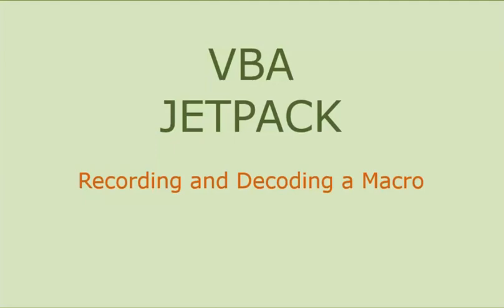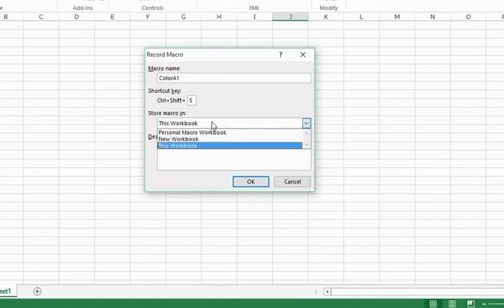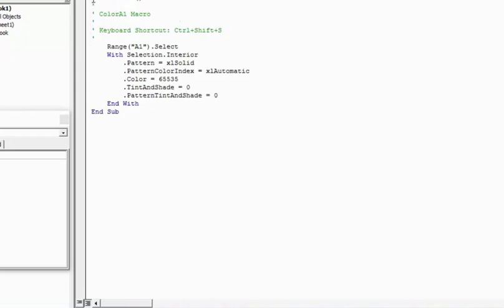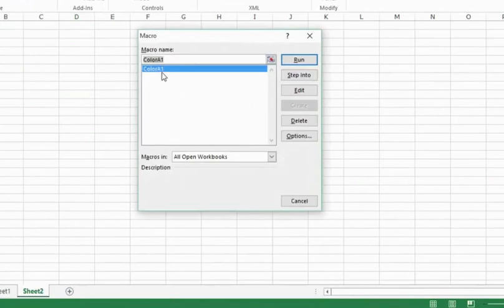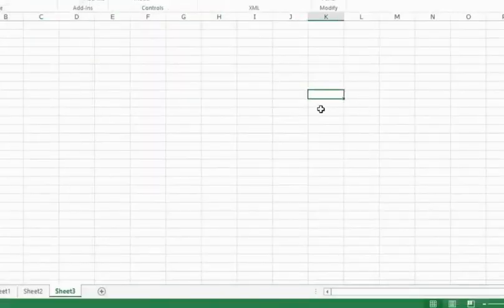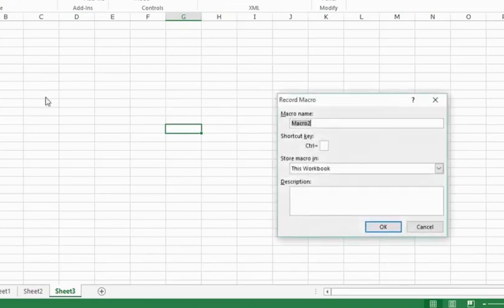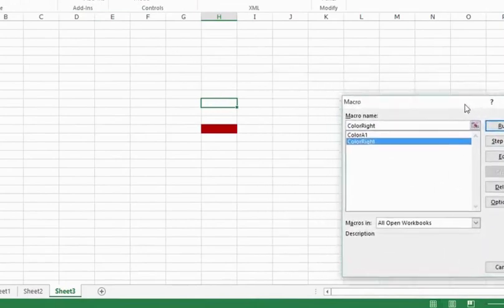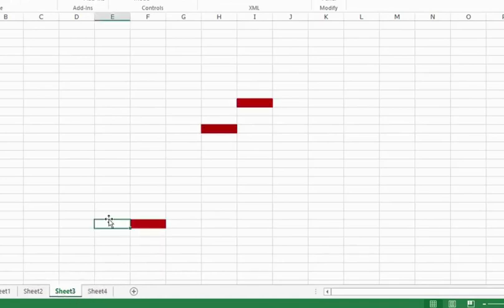Recording a Simple VBA Macro_VBA_03